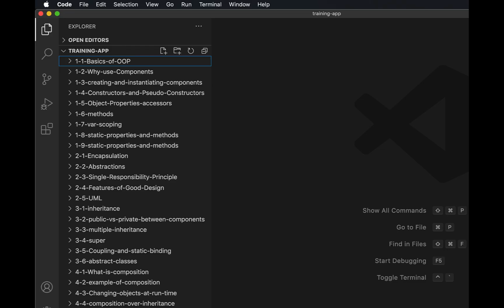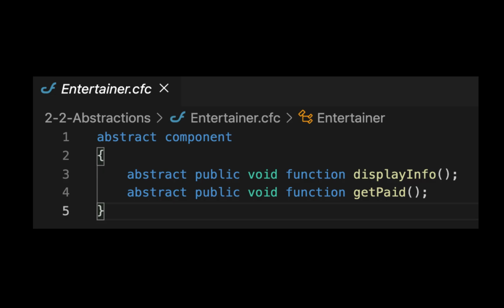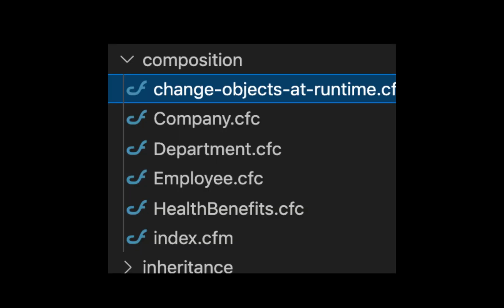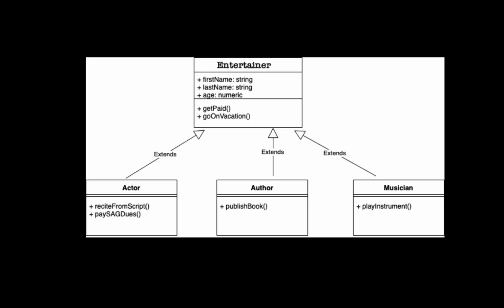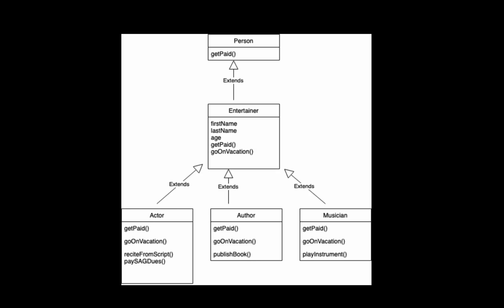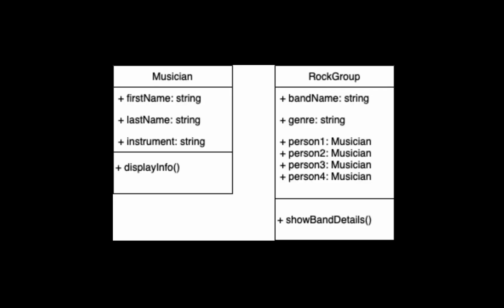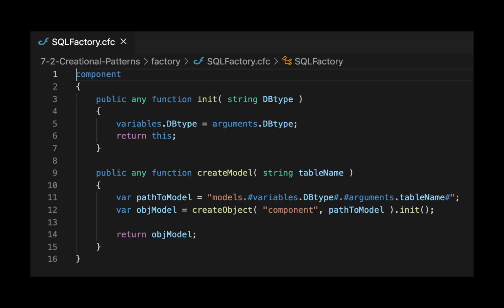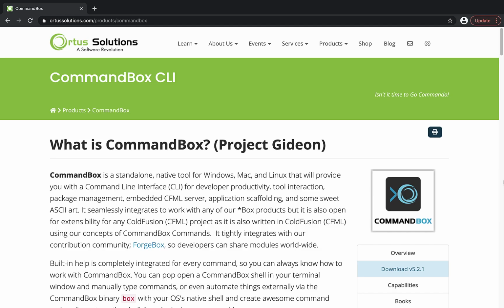1 Introduction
Join Nolan Erck in this exclusive video series to learn the fundamentals and advanced features of Object-Oriented Programming (OOP) in CFML.